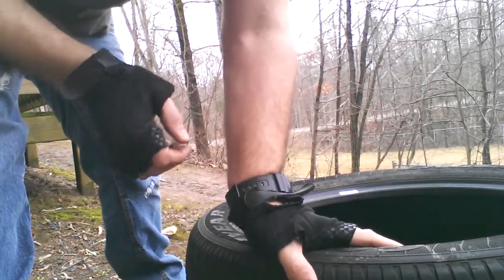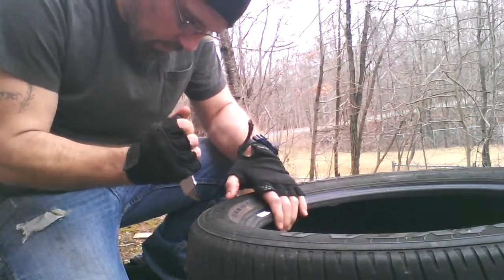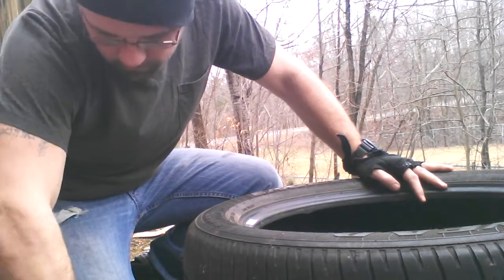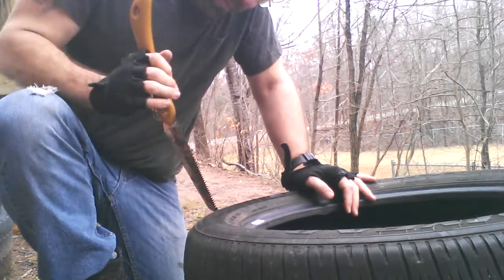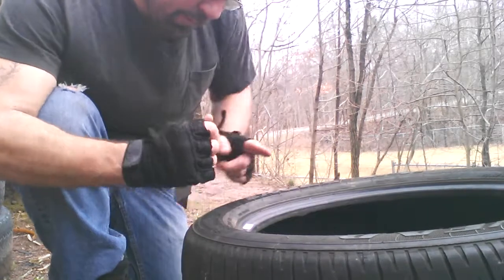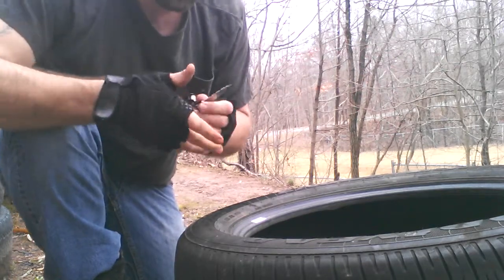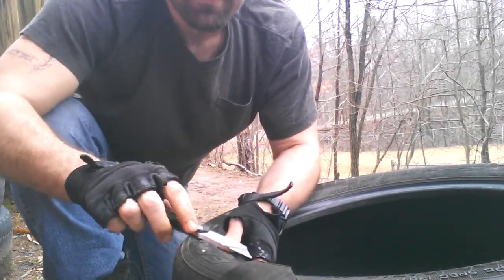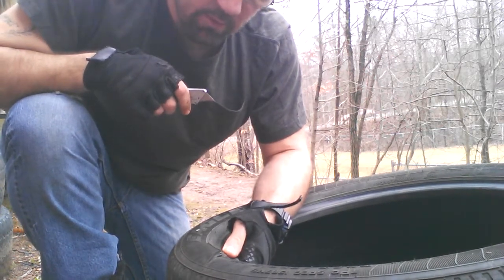Cuttining on thick wall tire challenge excepted part1